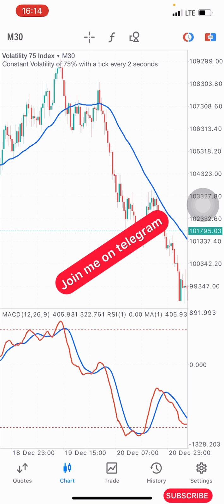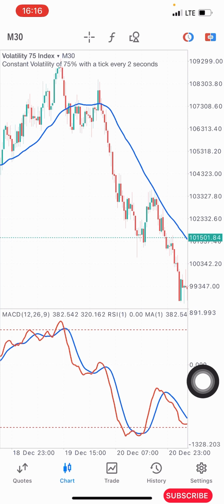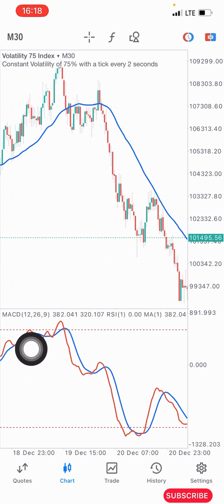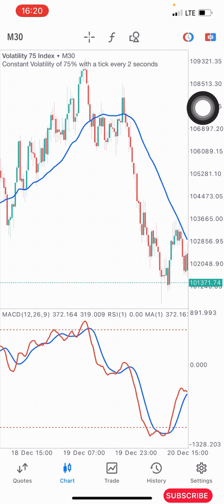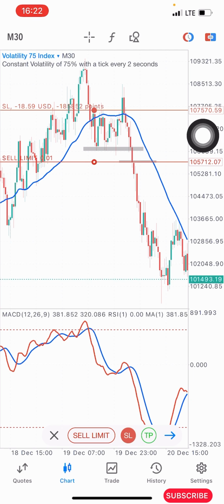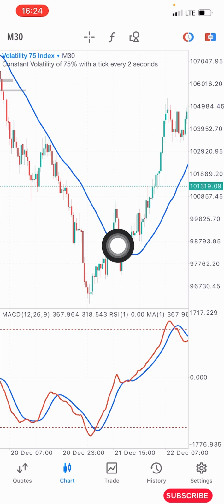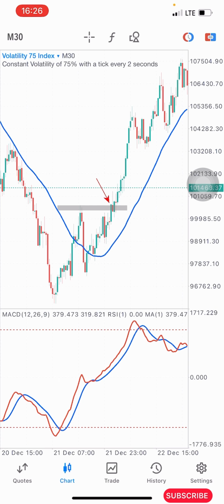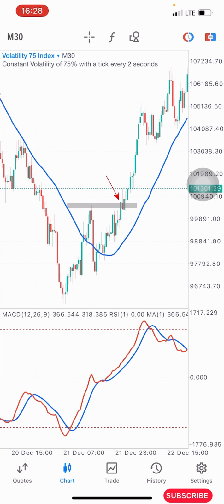Powerful Volatility Index Strategy For “New Beginners” If You want To Make Profit.